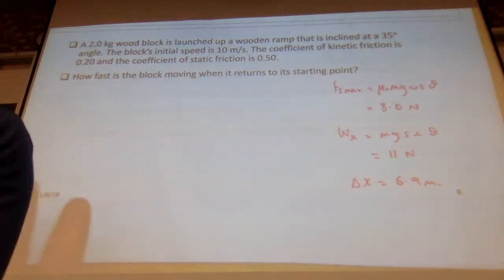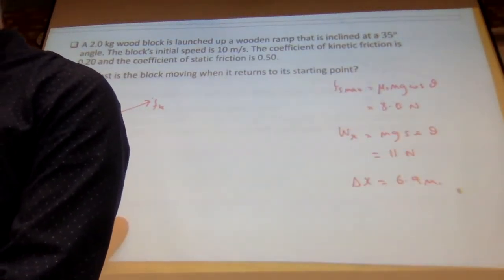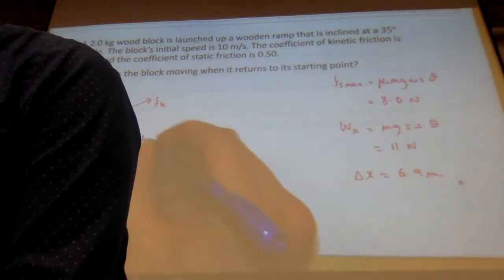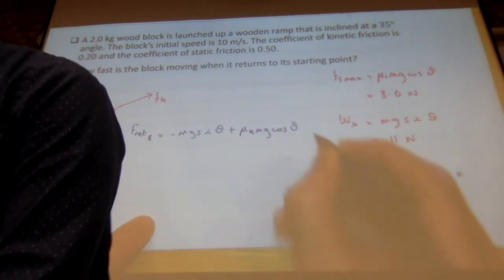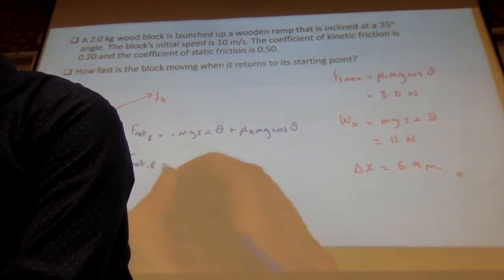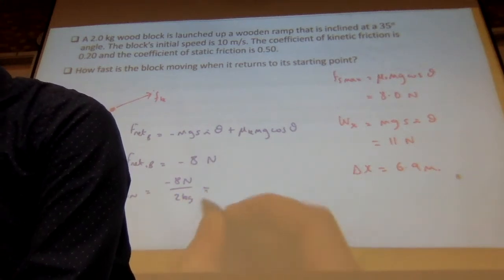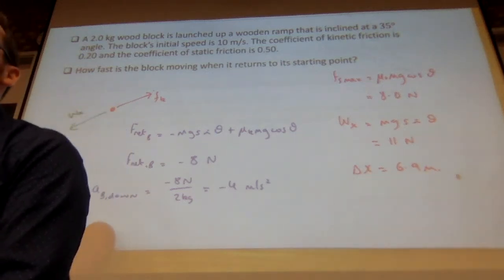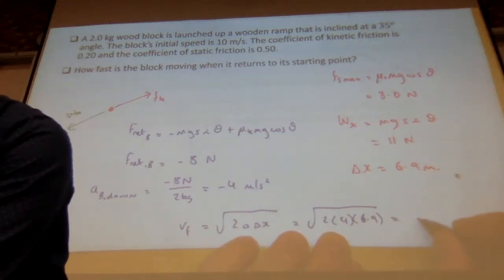Q7_Exam_2_Review_Session_1_Part_2